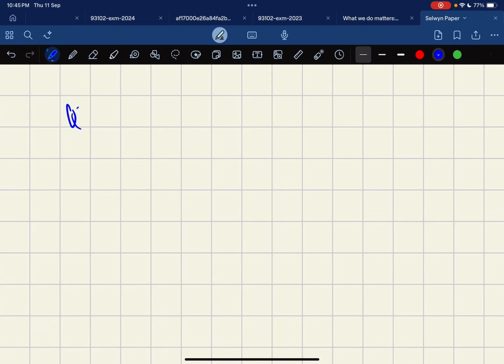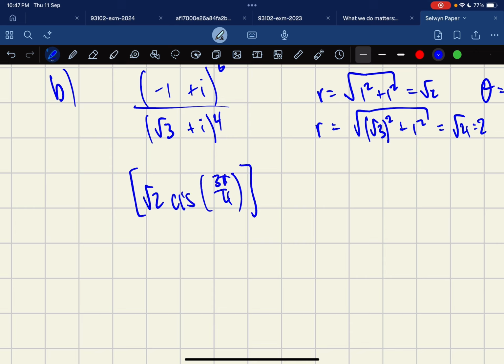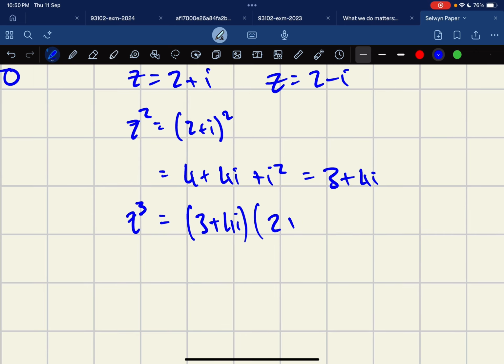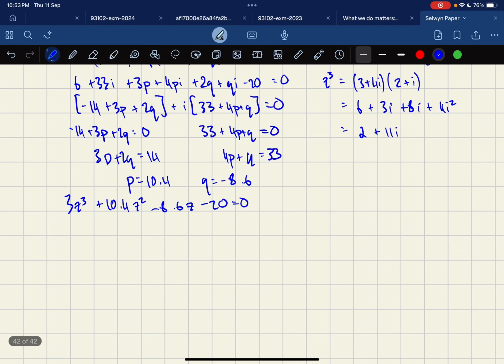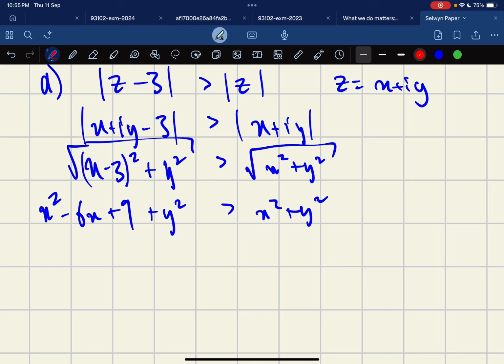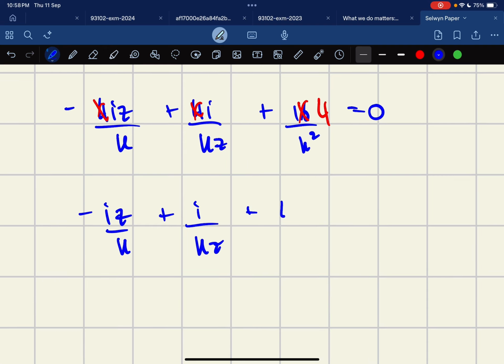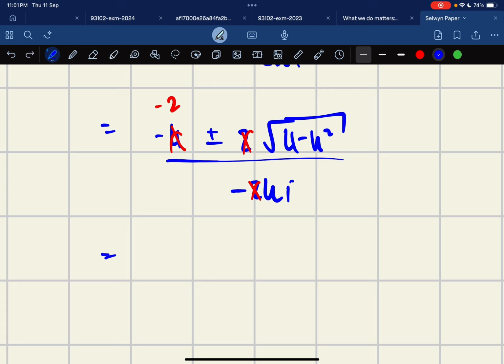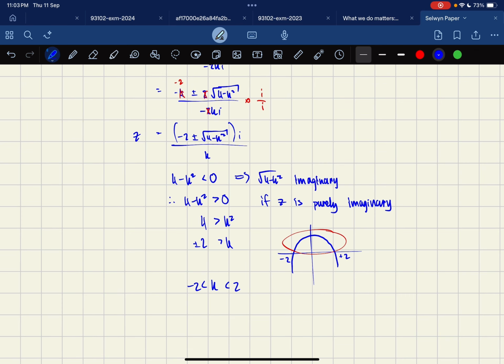Selwyn L3 Calculus Complex Numbers 2025 Q3